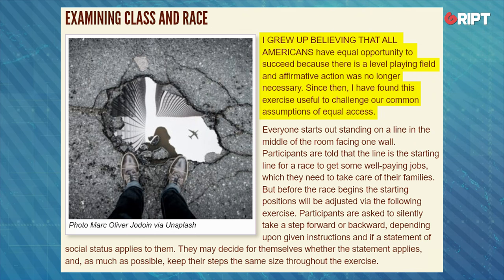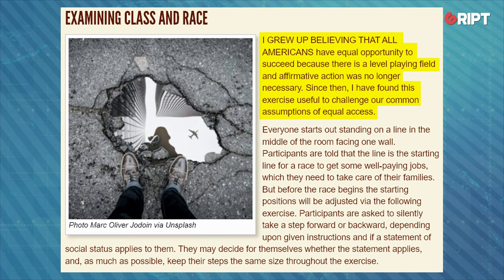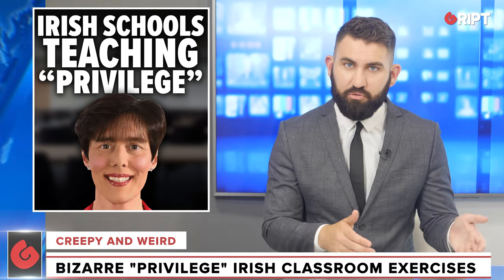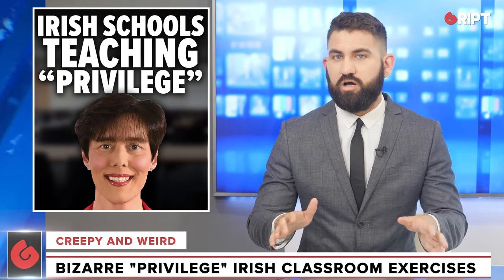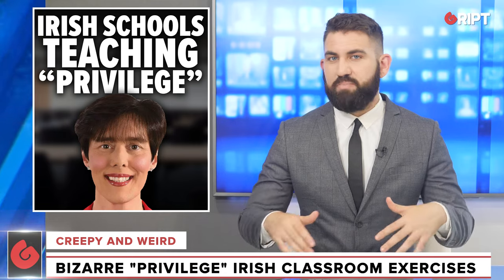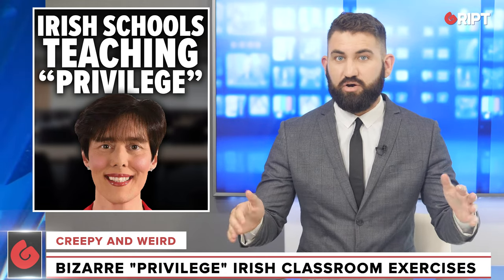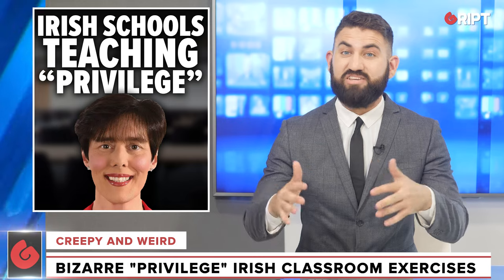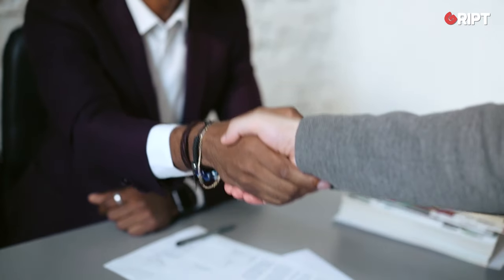The bizarre “white privilege” exercises recommended in Irish schools | Gript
BEN SCALLAN: Ireland’s curriculum body advised teachers to hold classroom exercises dividing children along class & racial lines, based on questions about ones’ race, household income, whether they were sexually abused by a family member, & more.